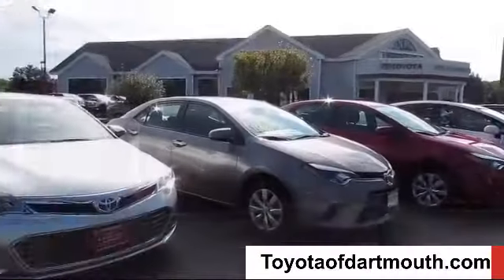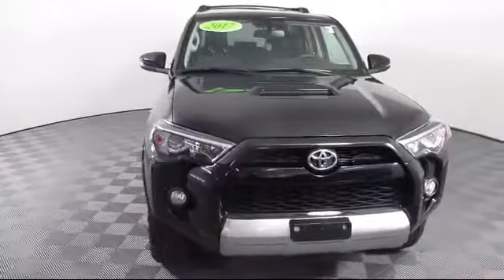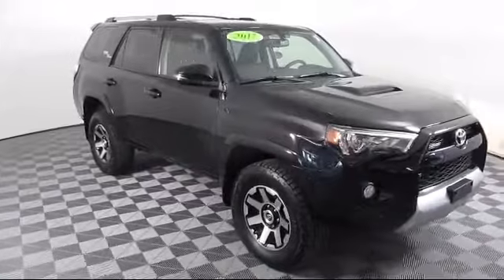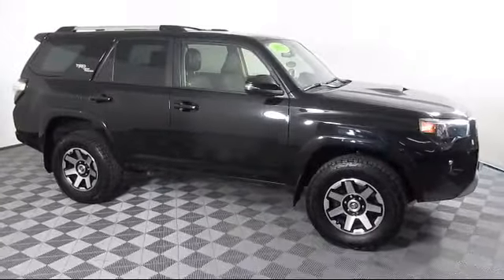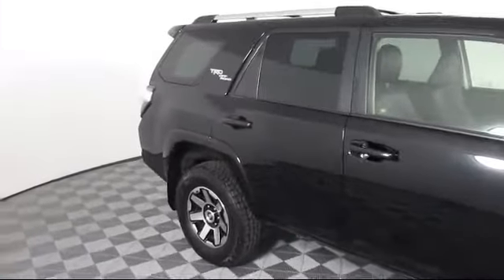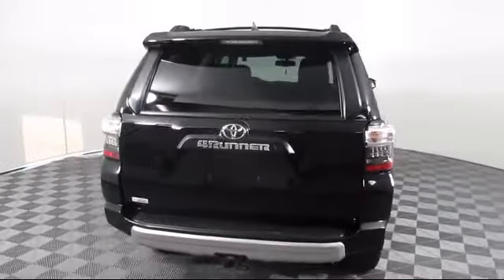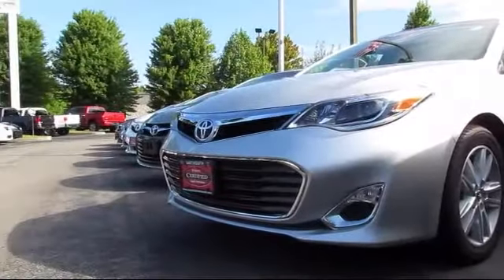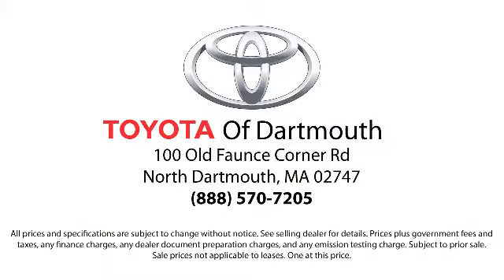2017 Toyota 4Runner SR5 Premium Dartmouth New Bedford Fall River Swansea Raynham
2017 Toyota 4Runner SR5 Premium Stock Number: N75126A Vin:JTEBU5JR5H5476388.

100 Faunce Corner Mall Road